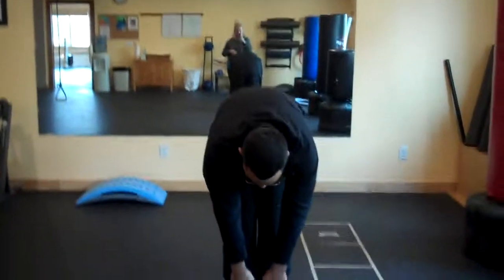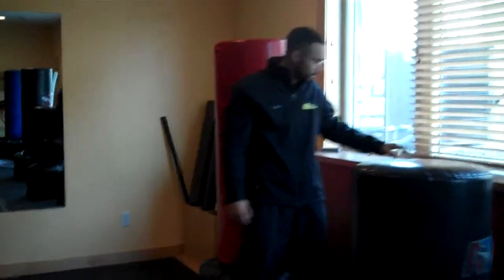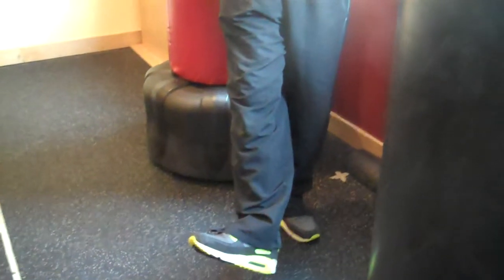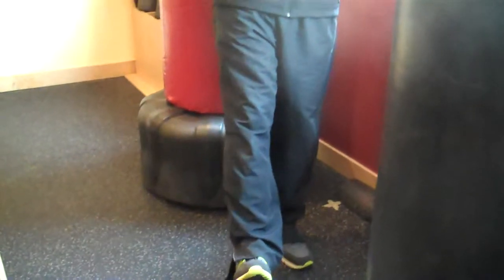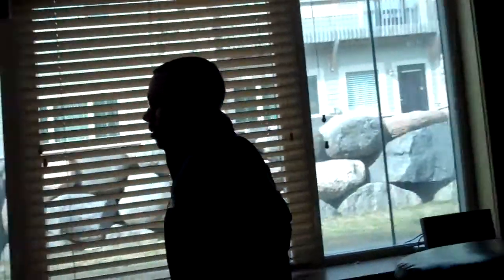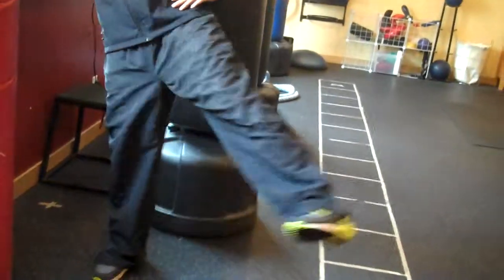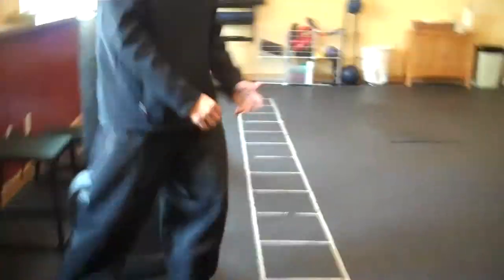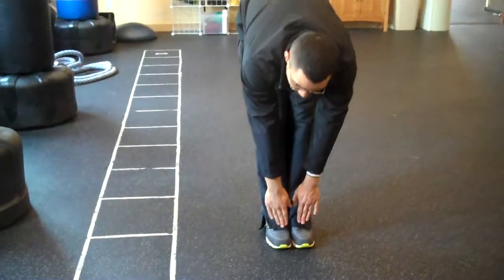Voodoo shoulder rehab tricks with Chris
Here are some great z-health drills to improve shoulder mobility and function. This is out of the box stuff so if what you are doing is not working give this a try.